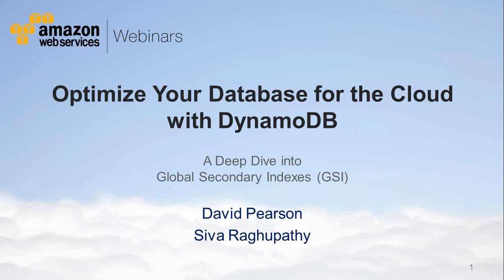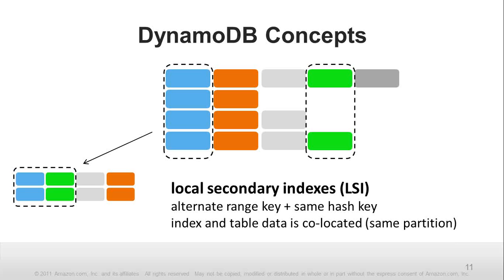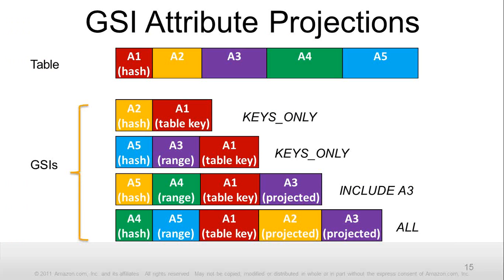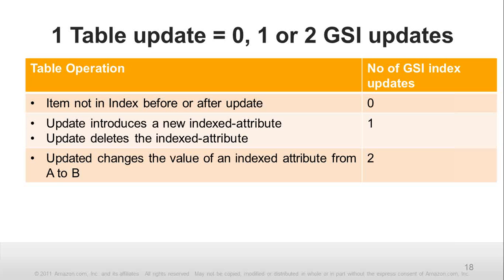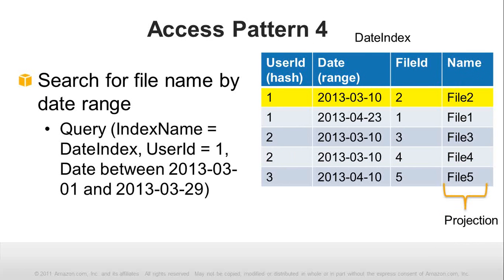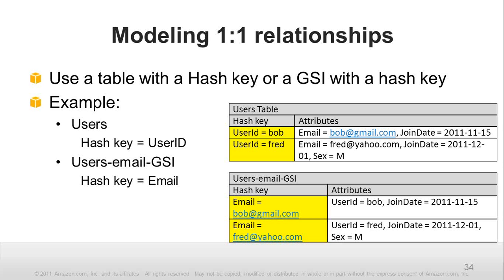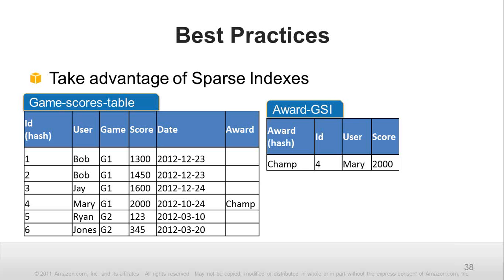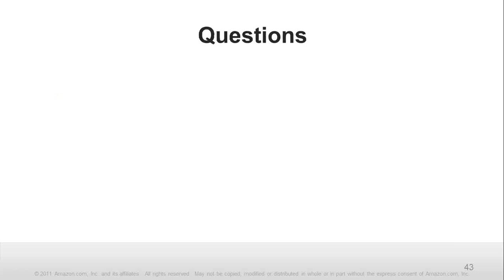AWS Webcast - Optimize your Database with DynamoDB -- A Deep Dive into Global Secondary Indexes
Amazon DynamoDB is a fully managed, highly scalable distributed database service. Global Secondary Indexes (GSI) give you the flexibility to query your DynamoDB tables in new and powerful ways.

In this session, we will:
• Describe how GSI's work under the covers to ensure consistent low latency at any scale.
• Walk through various access patterns so that you will learn how to take full advantage of GSI's and implement best practice designs that will scale efficiently and cost-effectively.

This session is designed for developers and architects seeking to build rich applications that require performance and availability with absolute data durability.